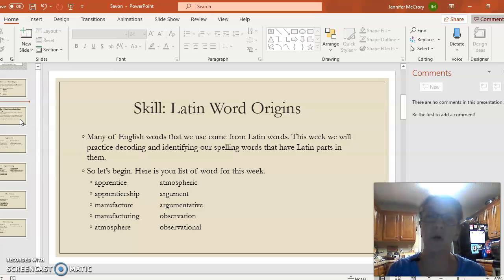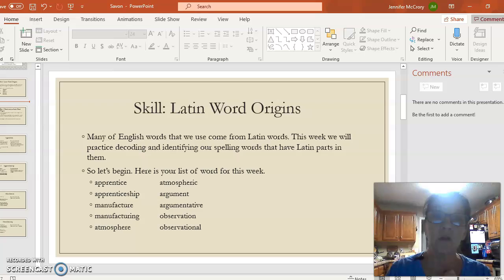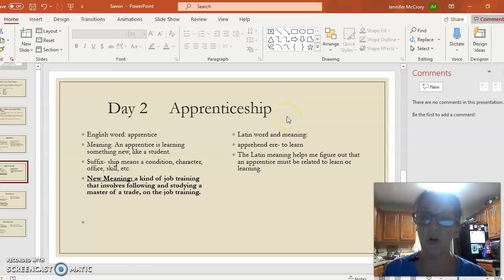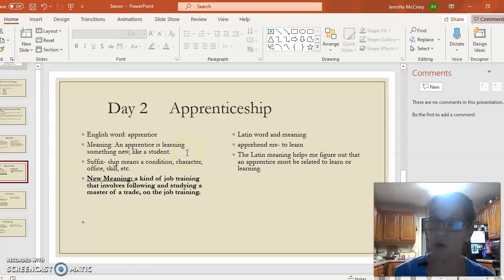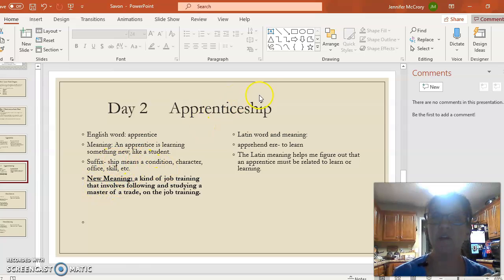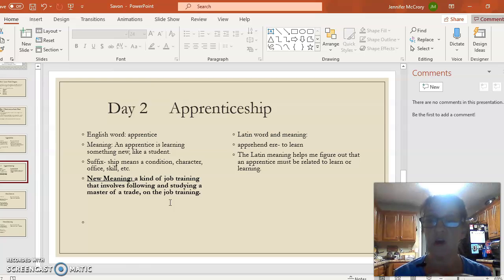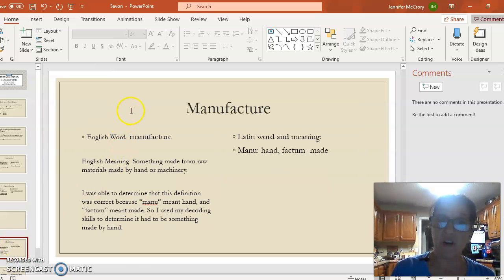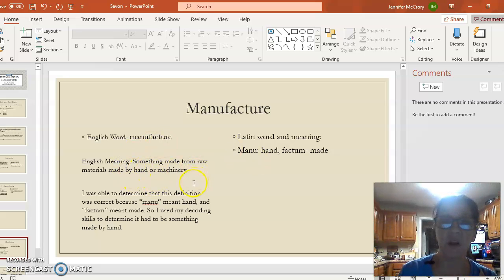Day 2 Word Analysis The Man Who Named The Clouds